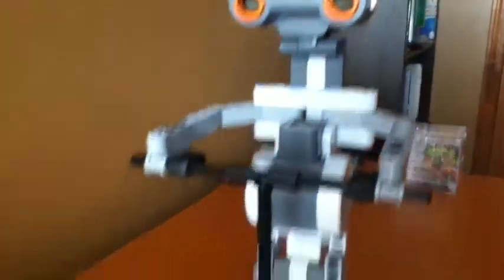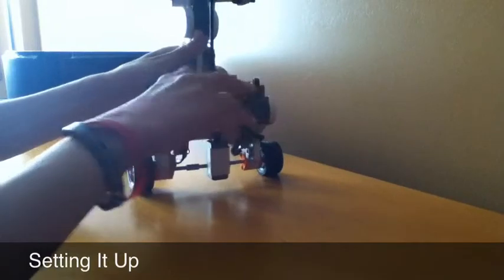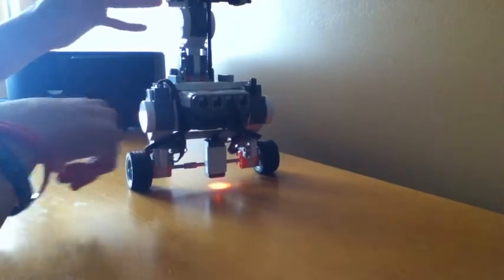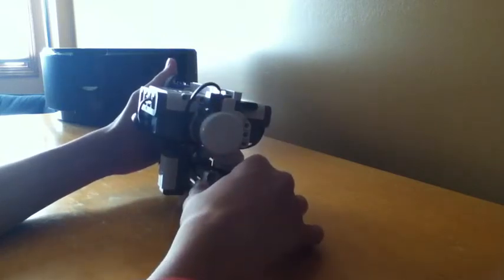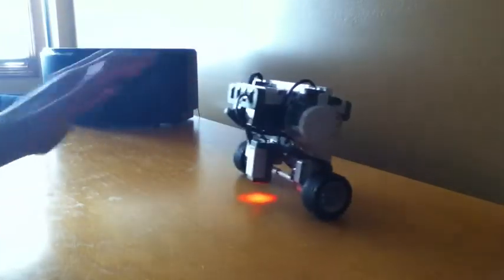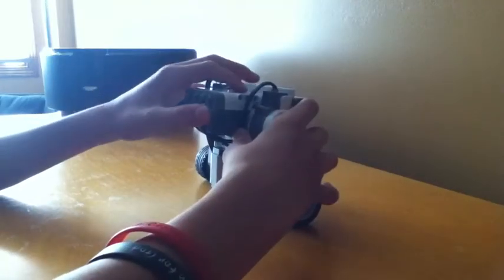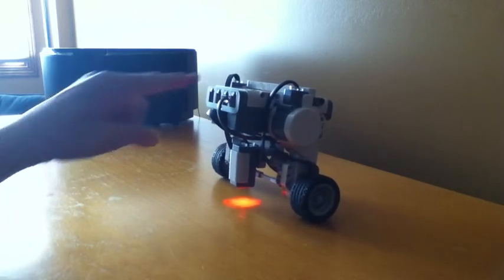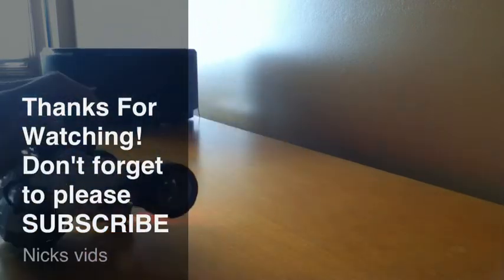Lego Mindstorms Segway- Lego Mindstorms Balancing Machine